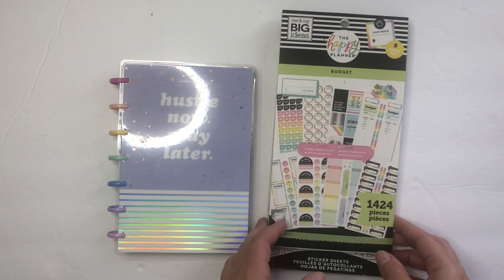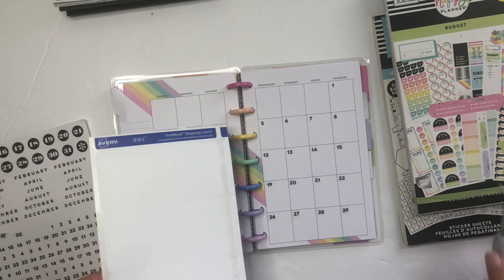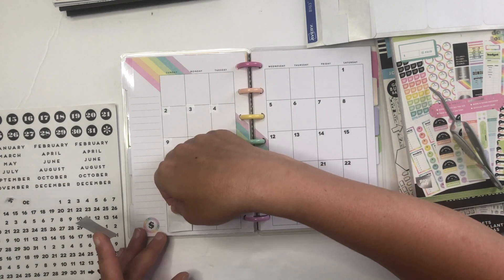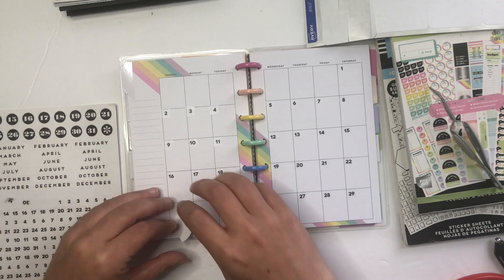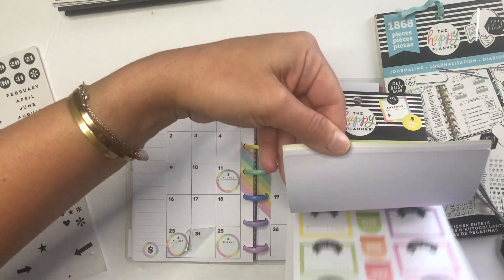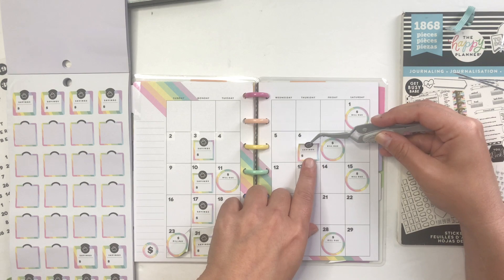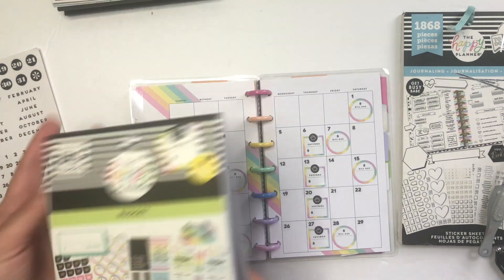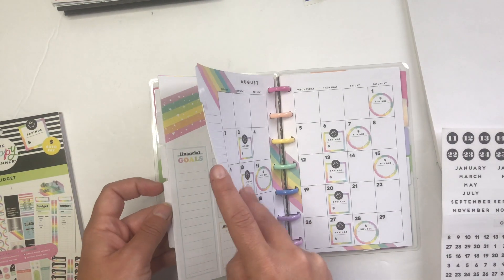SETTING UP MY BUDGET HAPPY PLANNER FOR AUGUST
In today's video, I'm setting up my Mini Happy Planner that I use for budgeting!